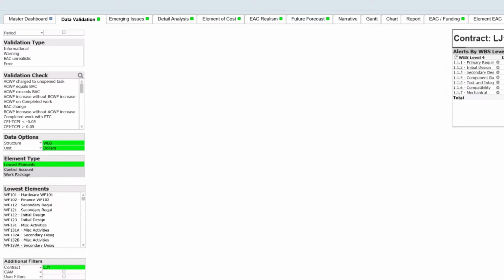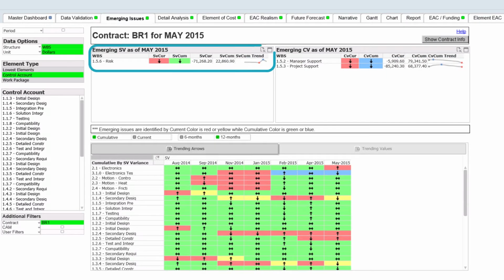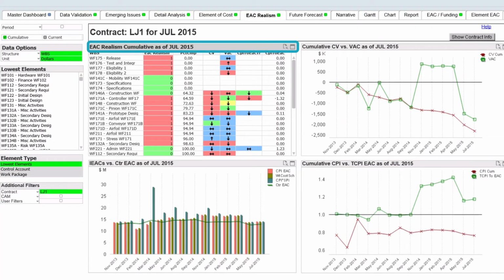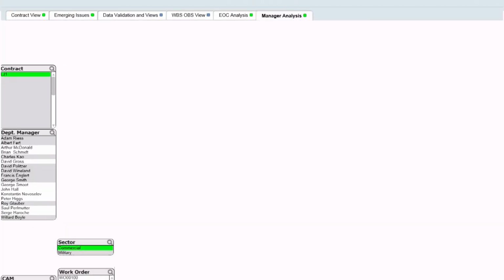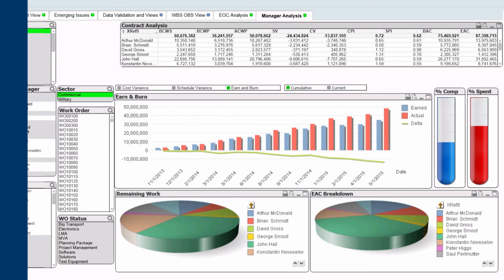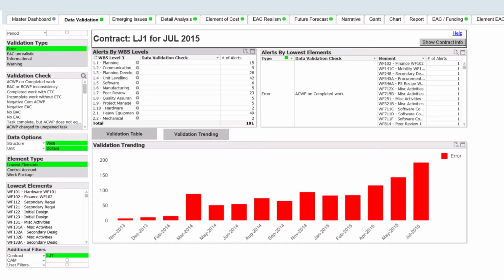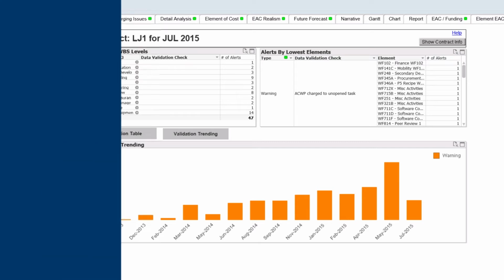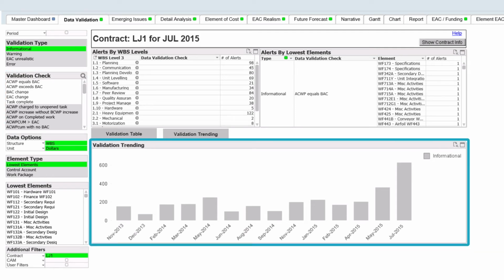Deltek wInsight Analytics: Performance and Earned Value Analysis Software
📊 Deltek wInsight Analytics enables the entire project execution team to easily assess project performance and produce insightful analysis for making informed decisions.

Deltek wInsight Analytics helps your organization:
✔️ Improve performance analysis
✔️ Find emerging issues sooner
✔️ Improve compliance

⏰ Time Stamps:
0:00 - Introduction to Deltek wInsight Analytics
0:23 -wInsight Analytics Dashboards
1:21 - Creating Your Own Dashboards in Deltek wInsight
1:30 - Quickly Identify Areas That Need Your Attention
1:59 - Examples of Data Conditions That Trigger wInsight Anomaly Alerts
2:33 - Assess Portfolio Performance Across the Entire Organization
3:04 - Benefits of Deltek wInght Analytics

💻 About Deltek: Project-based businesses transform the world we live in. Deltek innovates and delivers software and solutions that power them to achieve their purpose. Our industry-specific software and information solutions maximize our customers' performance at every stage of the project lifecycle by enabling superior levels of project intelligence, management and collaboration.
Deltek is the recognized global standard for project-based businesses, helping more than 30,000 organizations of all sizes deliver on their mission.